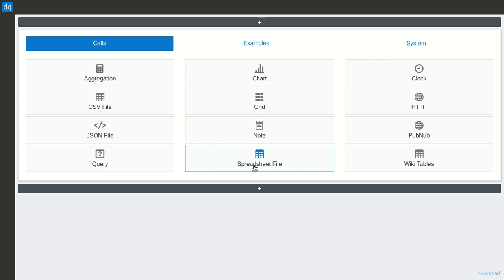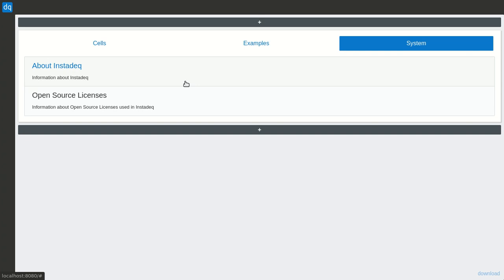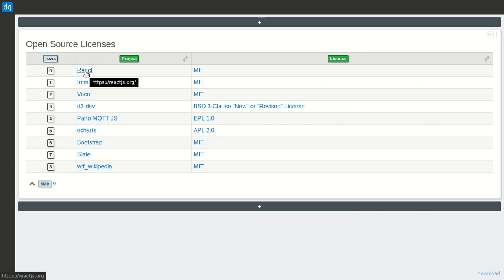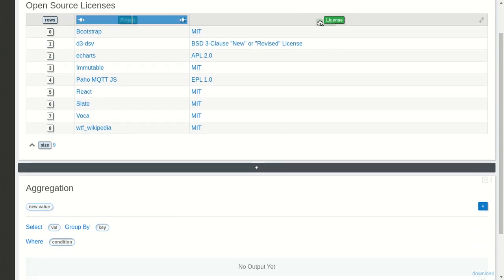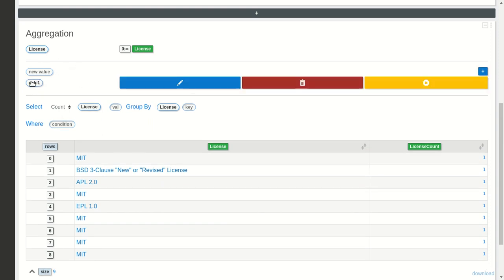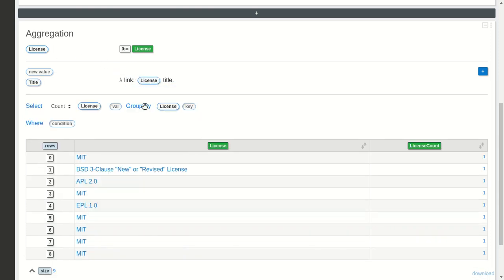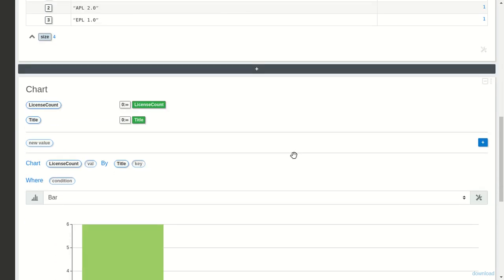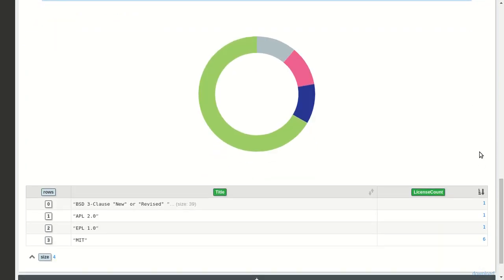No Code Data Science Update: Link data type, examples and system sections.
Quick update on the new link data type, the new layout on the empty cell introducing the example section and the system section.

Showing the idea of "If something can be presented as data it will be presented as data"